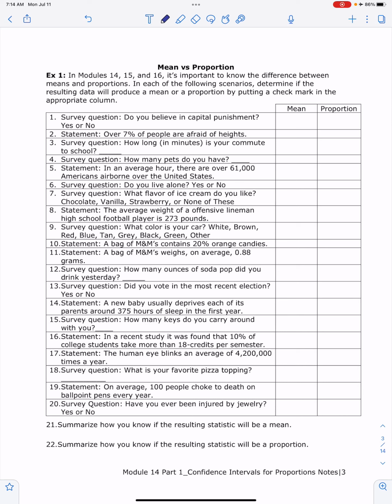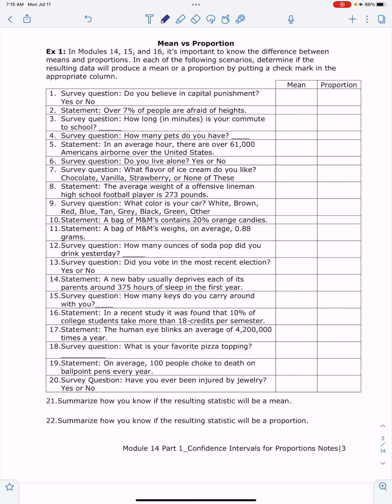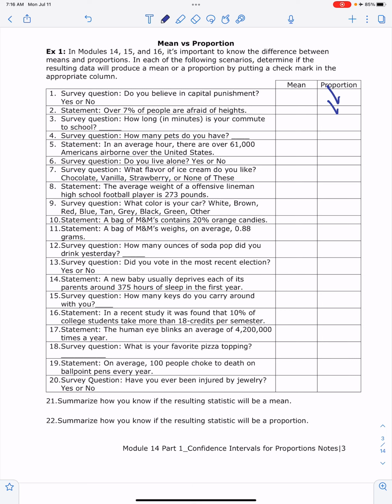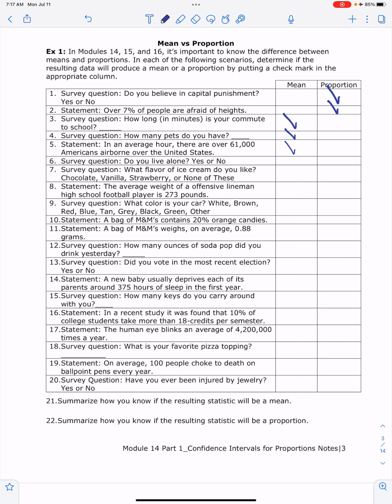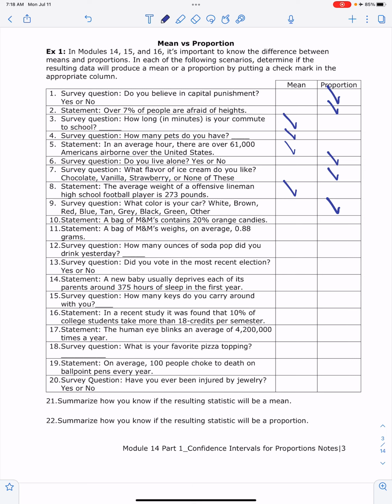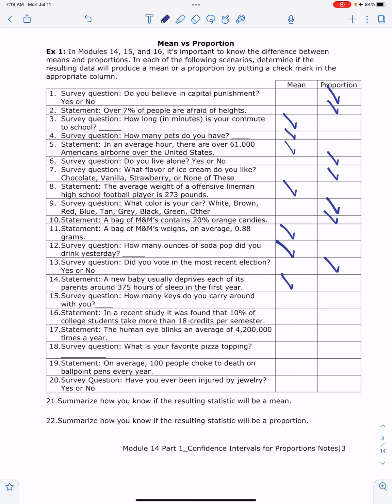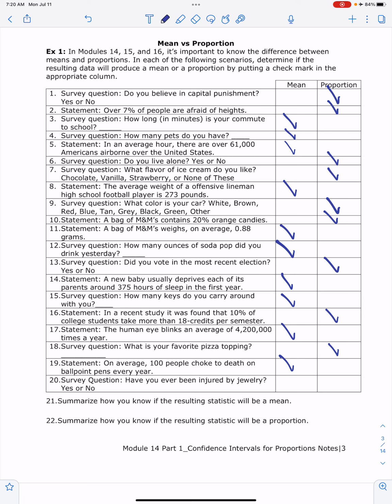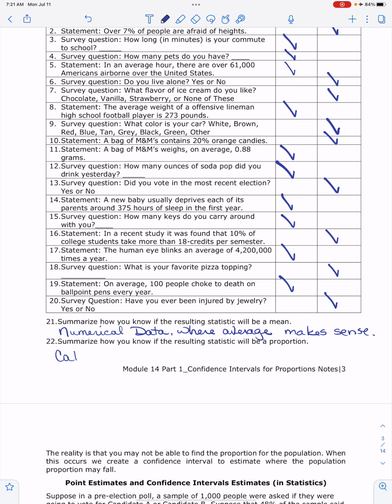Mod 14 PT 1 Notes pg 3